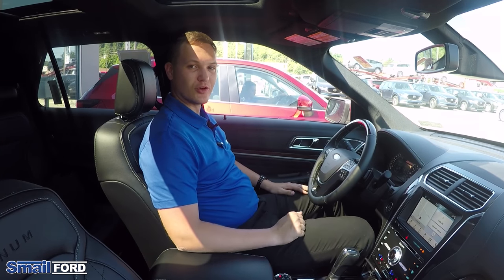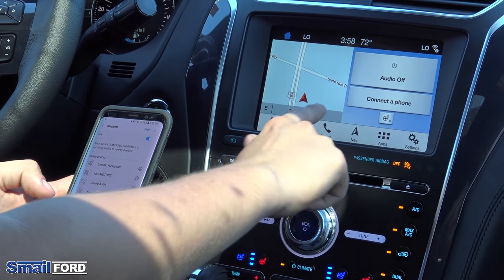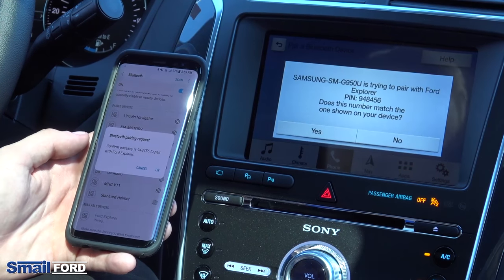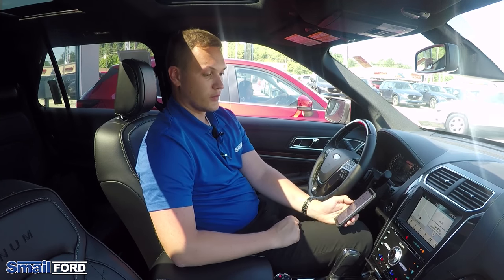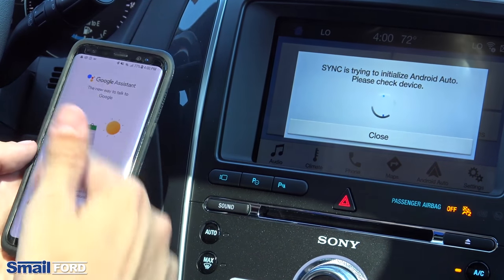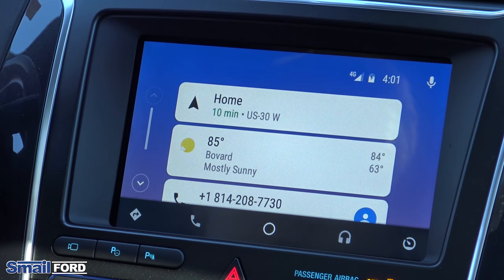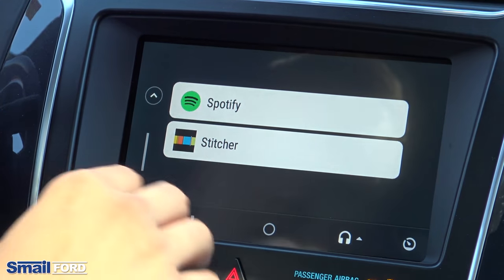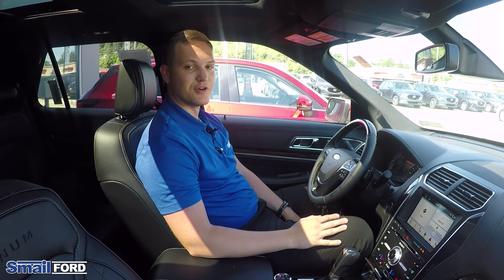How to Connect Your Phone to Your Ford with Android Auto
Watch this video for a demonstration of how to connect your phone to your new Ford vehicle with Android Auto.